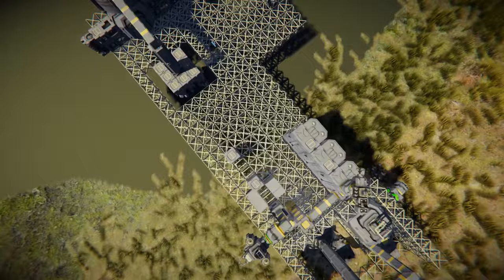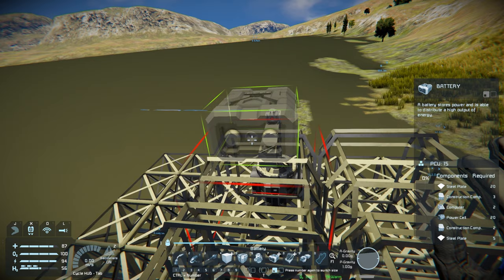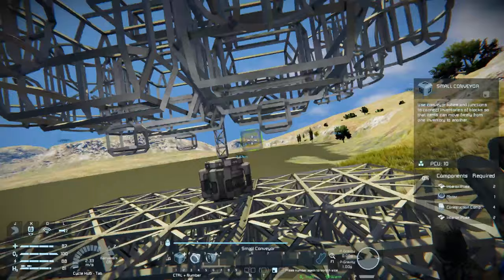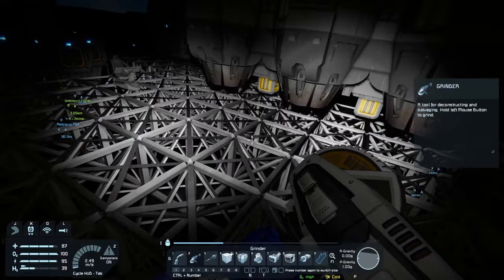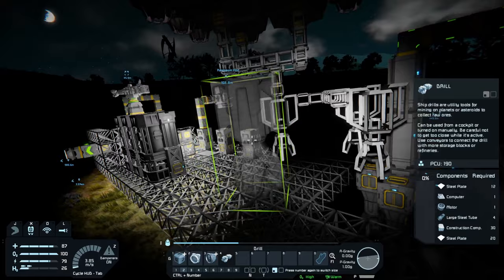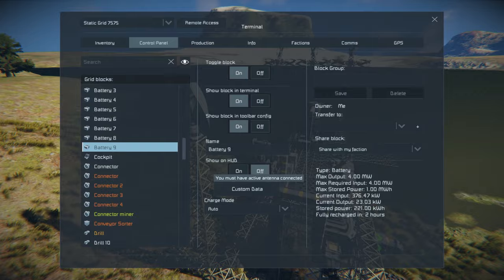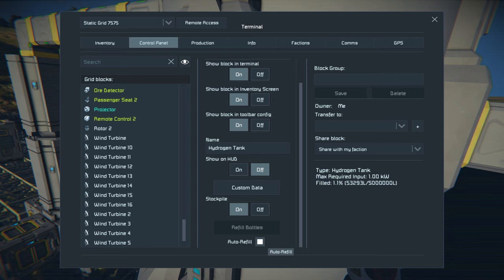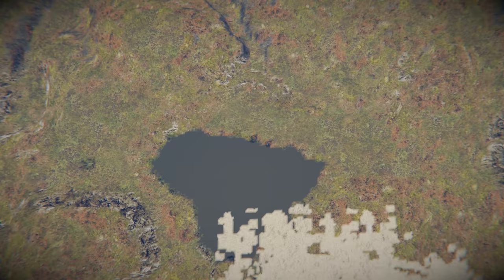Industrial Miner. Space Engineers Xbox One and PC Beginners Guide #7